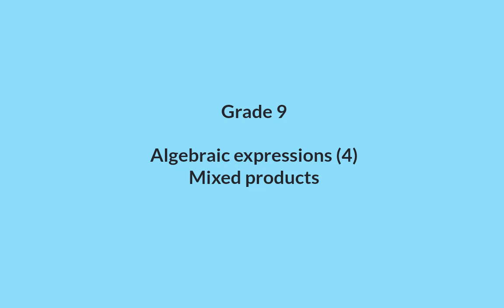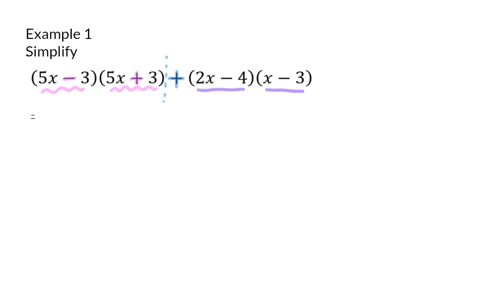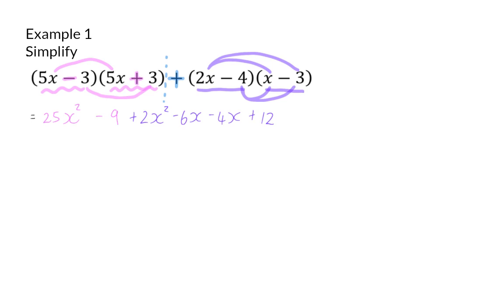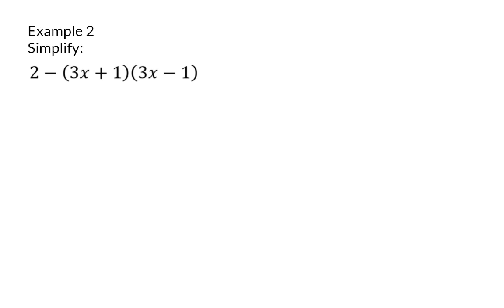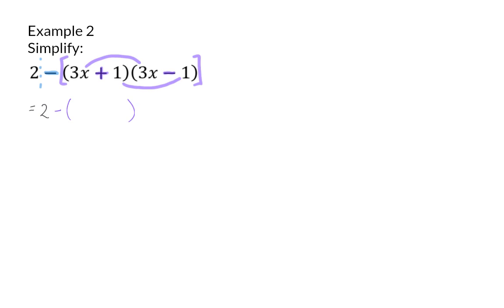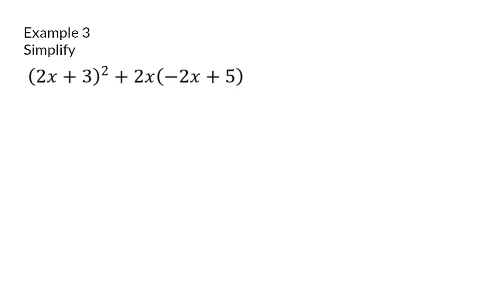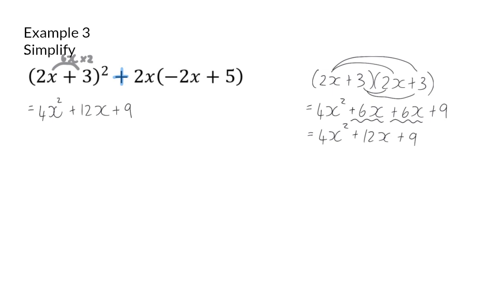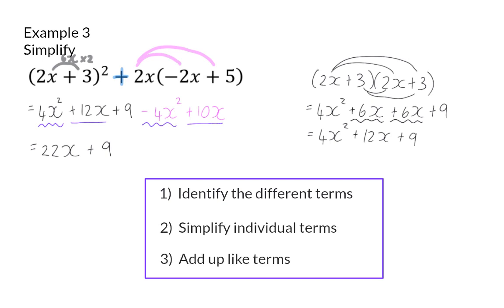04 Mixed products